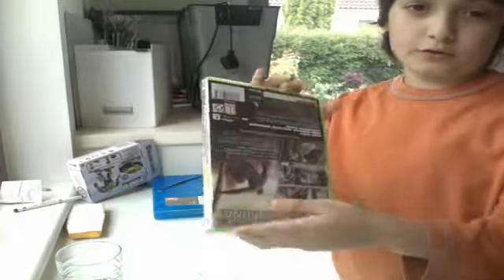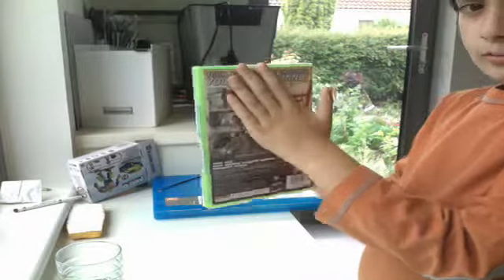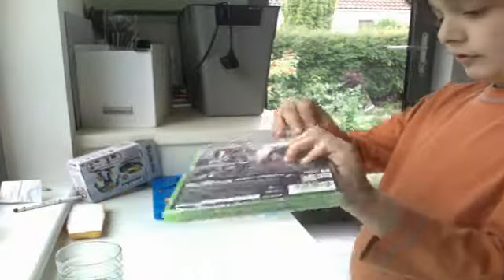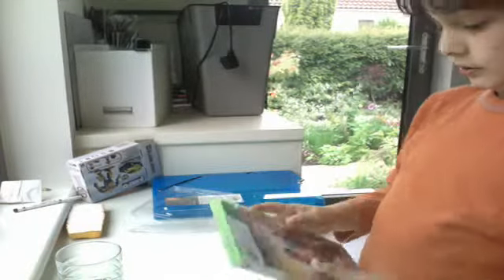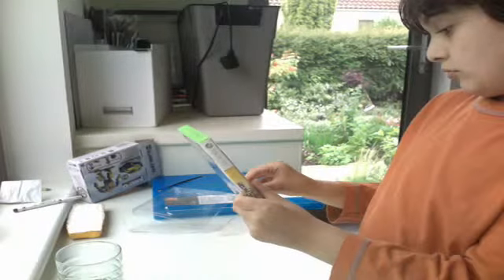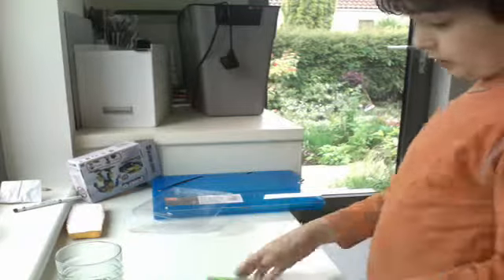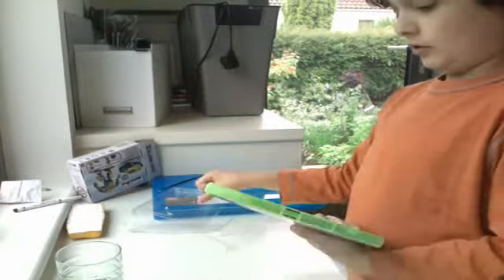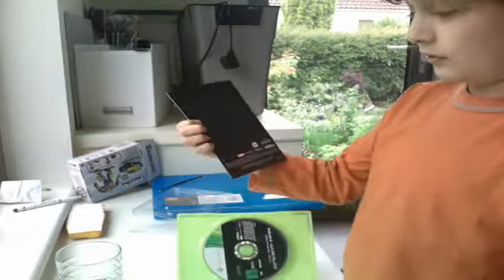unboxing the amazing spider-man